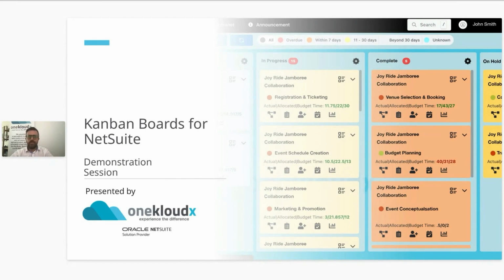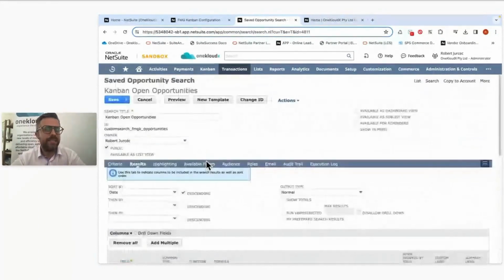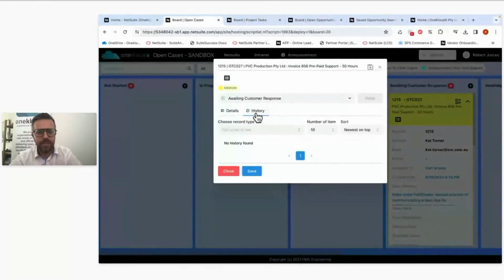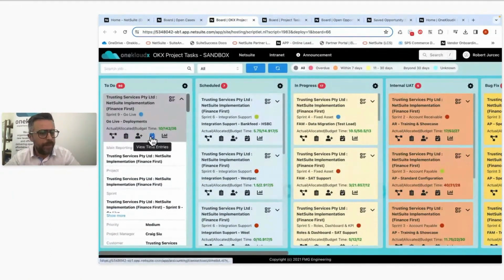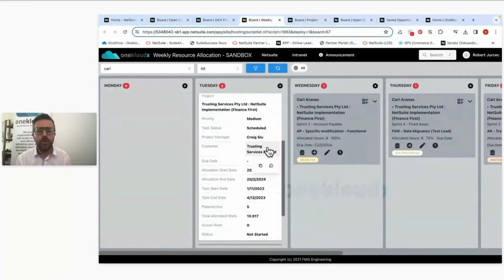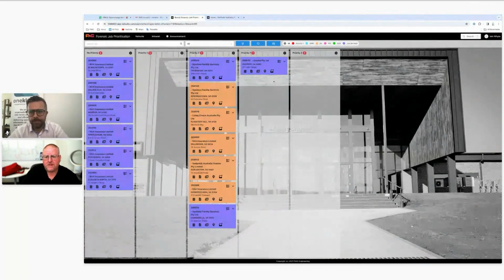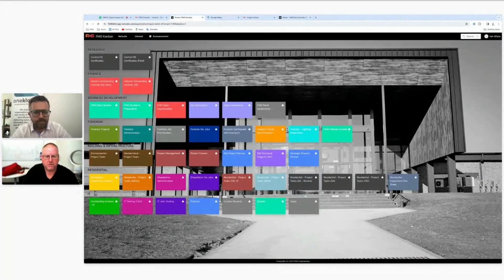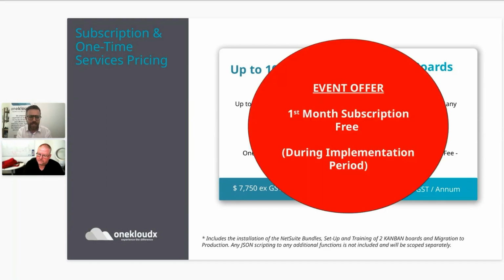Supercharge NetSuite with Kanban Boards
The Kanban Boards functionality has been built by our team to empower strategic decision-making by allowing you to visually gain clarity of workflows to identify bottlenecks, optimise processes, and allocate resources efficiently.

The Kanban Boards are fully customisable to suit your needs for project management, sales teams, manufacturing planning - anything in your business really. This mobile friendly app can be used in-field so as any team member updates projects or tasks it updates instantly in NetSuite.

Discover the Power of OneKloudX's Drag&Drop Kanban Boards with:

• Visual clarity for easy workflow understanding and engagement
• Mobile flexibility for on-the-go productivity
• Effortless drag and drop dashboard
• Streamline project and task updates
• Simplify project management with customisability

Exclusively built by OneKloudX, this NetSuite functionality will supercharge your business in every stage of tasks and projects.

We are initially making this solution available to OneKloudX customers.